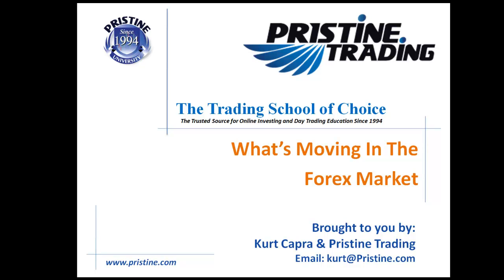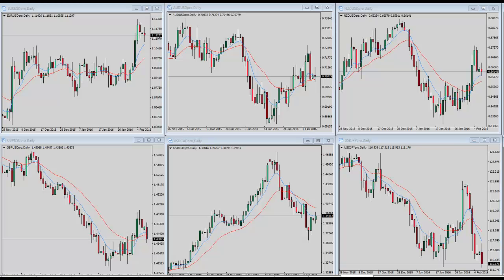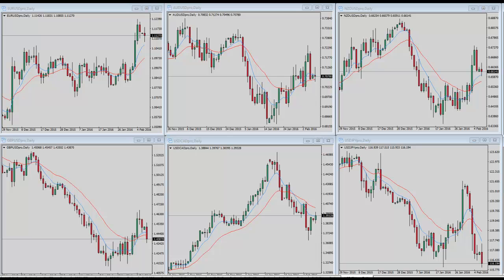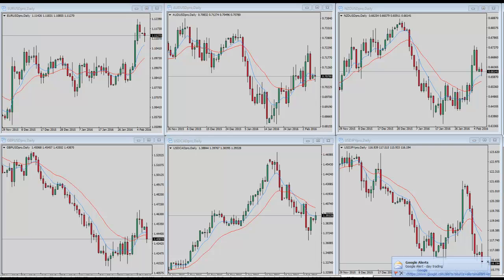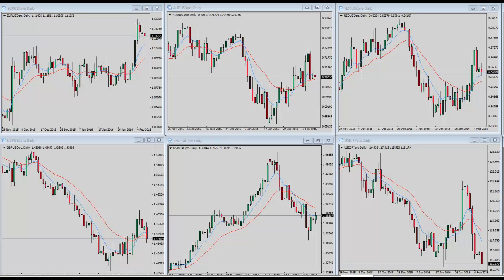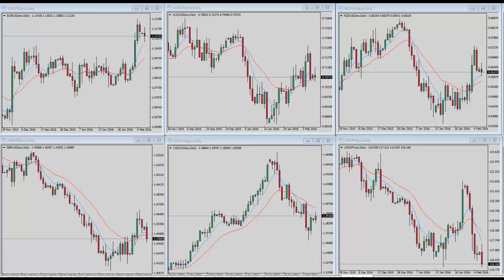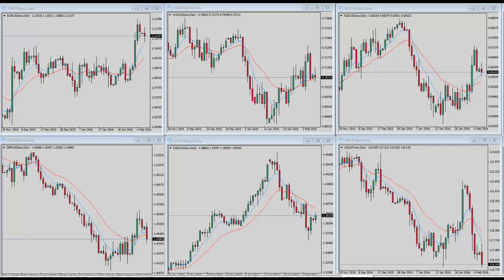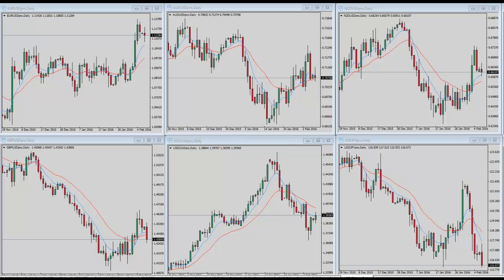What's Moving in the Forex Market by Pristine Trading - 02/08/2016